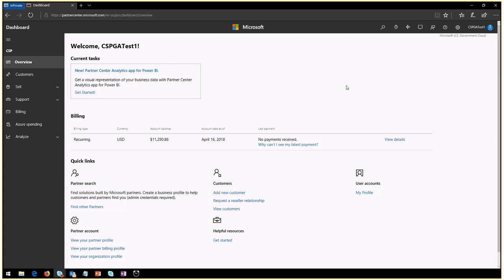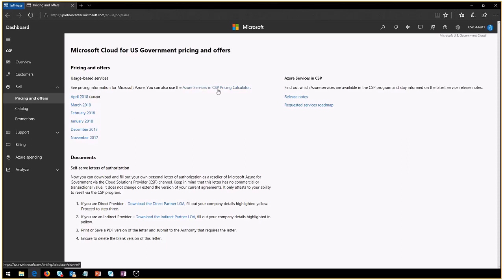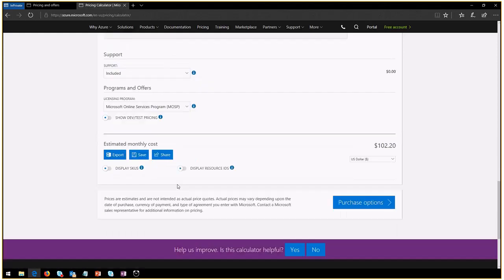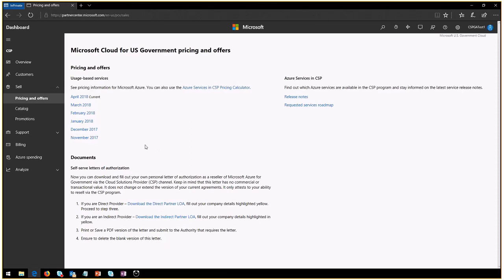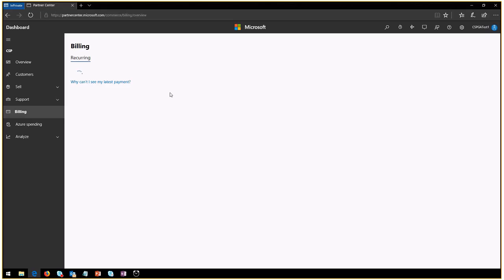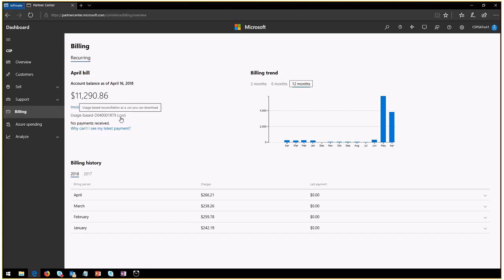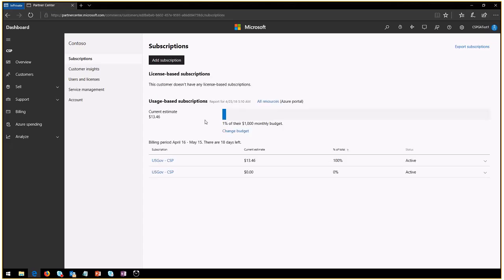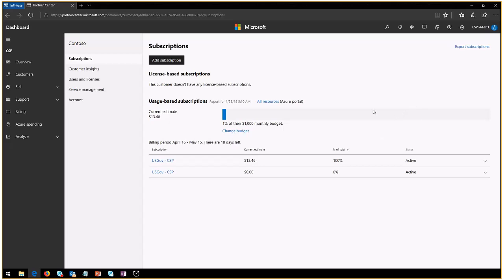Key Partner Center Features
Review of key features in Partner Center such as billing, pricing, and customer management.